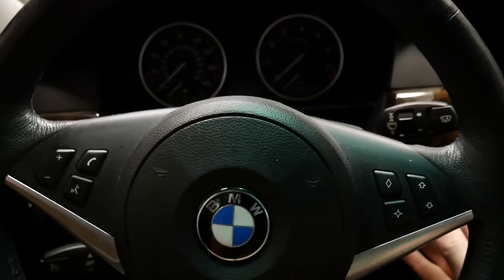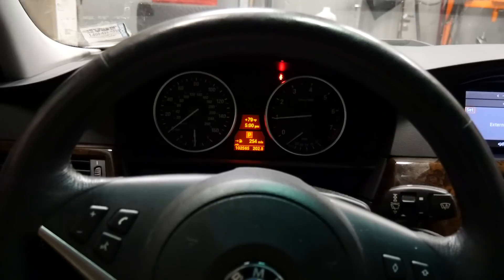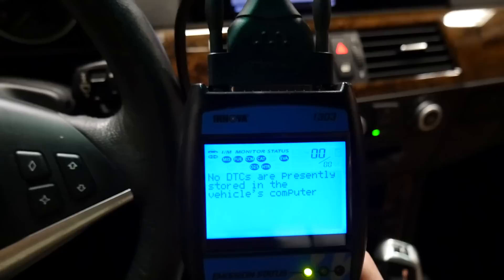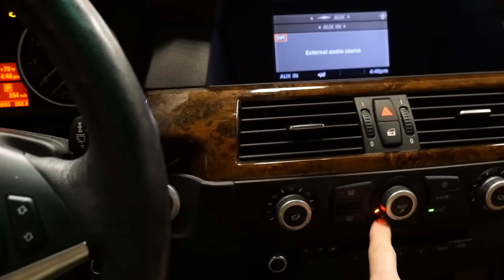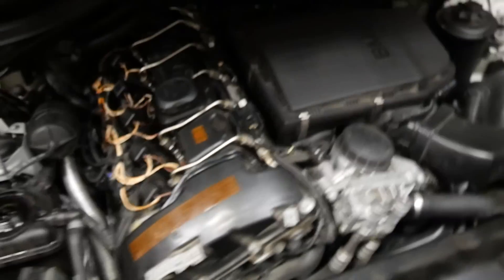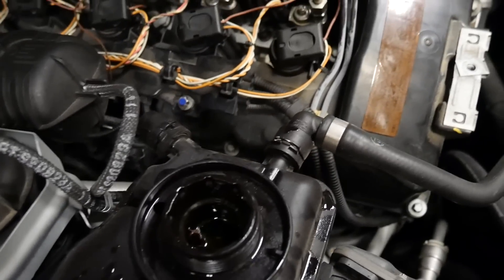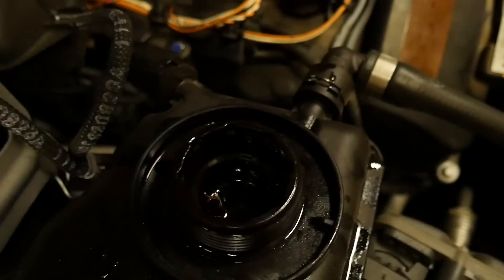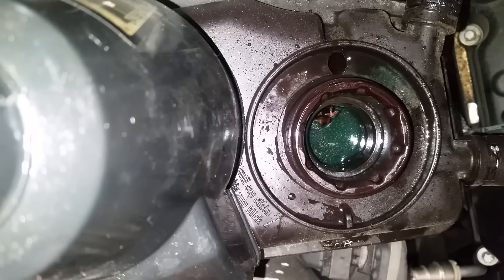DIY - BMW radiator fan stuck on high? - electric water pump diagnosis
Here I will explain the diag process for the BMW electric fan running on high - this result was a bad electric water pump